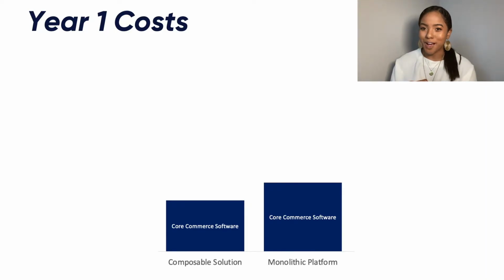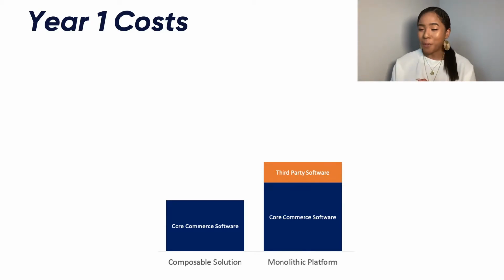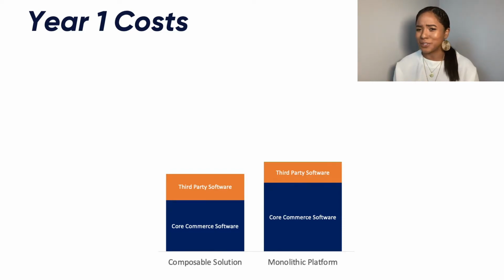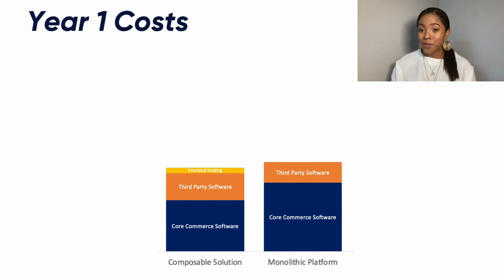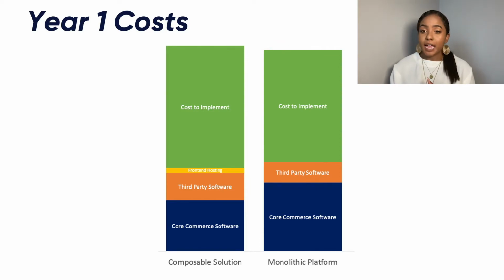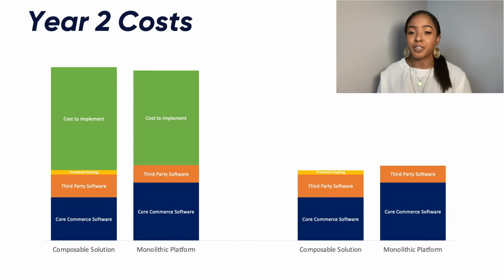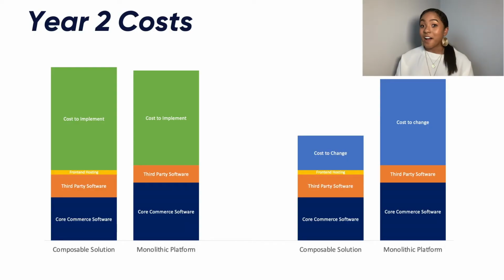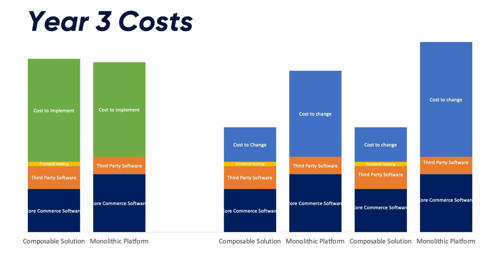Composable Commerce Miniseries Episode 2: How to Estimate the Total Cost of Your eCommerce Solution?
Now that you have a better understanding of Composable Commerce, you've probably started to think about the costs of this eCommerce approach. composablecommerce Adopting a Composable approach ensures lower costs in the long run. In this video, we dive into the 5 key items that will affect your total costs and hidden costs to watch out for.

Want to learn more about Composable Commerce?

If you want more in-depth information on Composable Commerce, check out our Composable Commerce guide